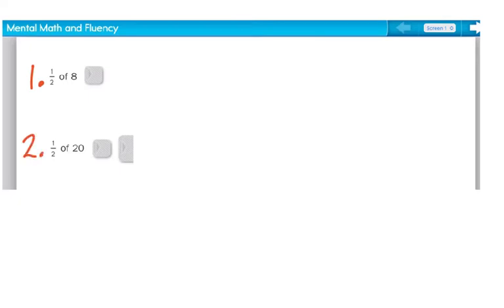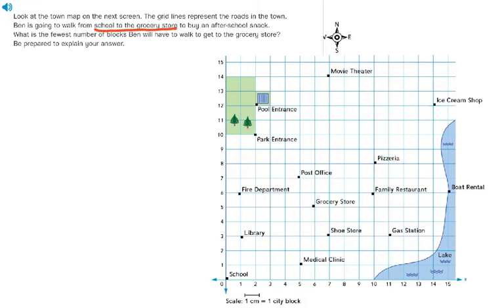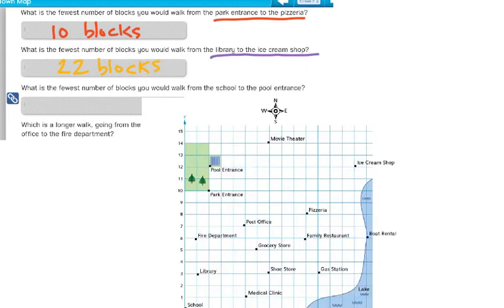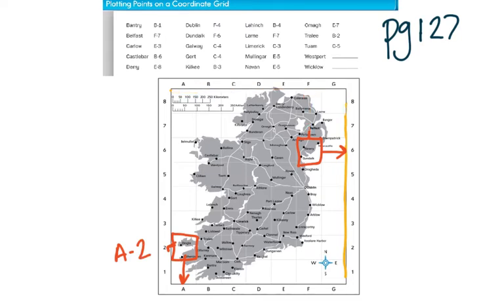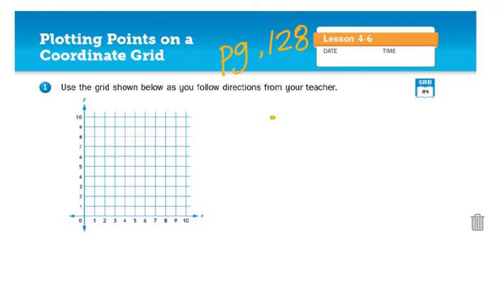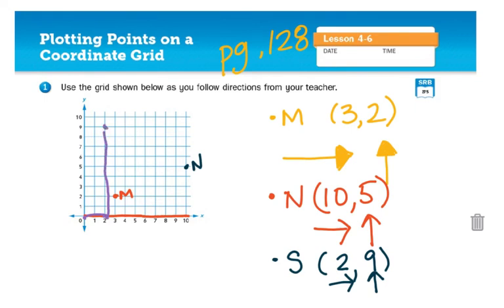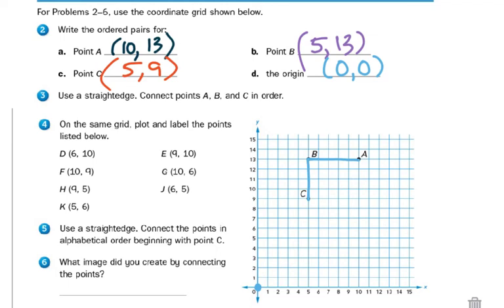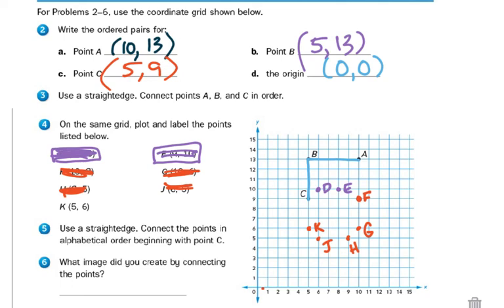5th Grade Math Lesson 4-6 Introduction to the Coordinate System